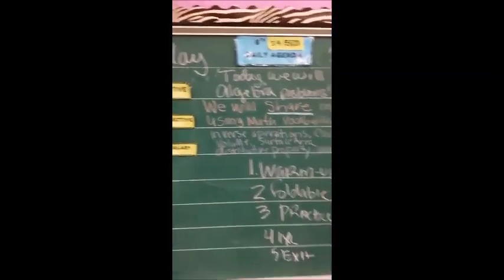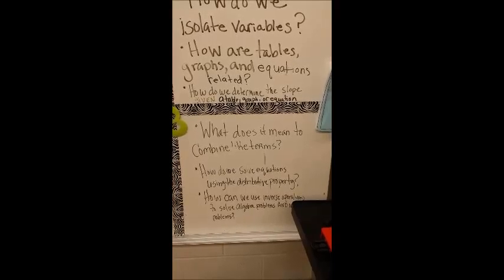Observation Video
Educational Leadership - Lamar University